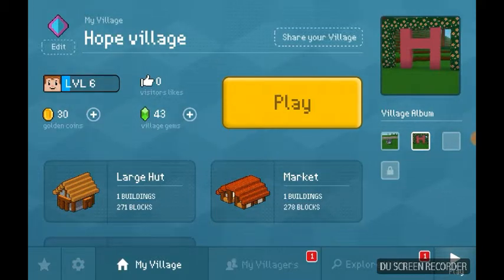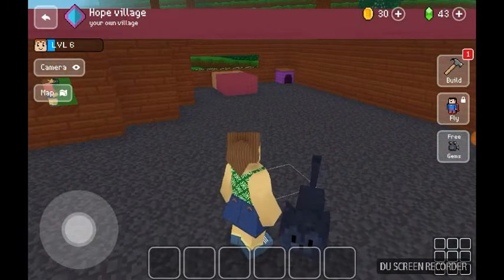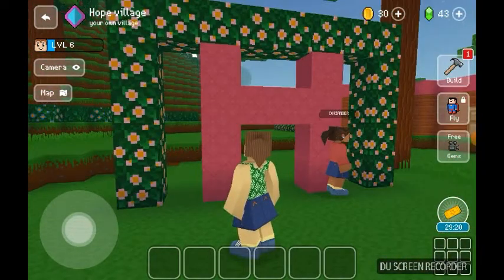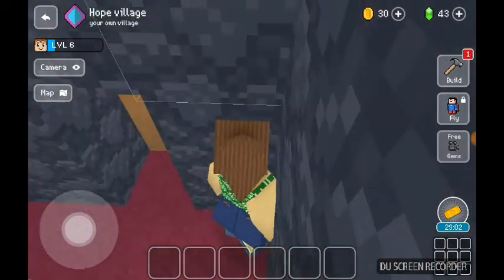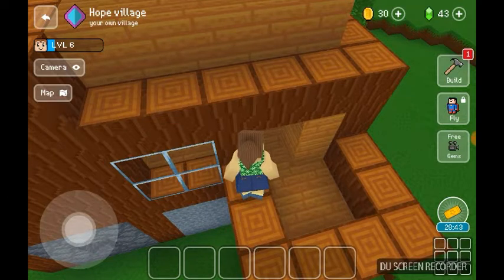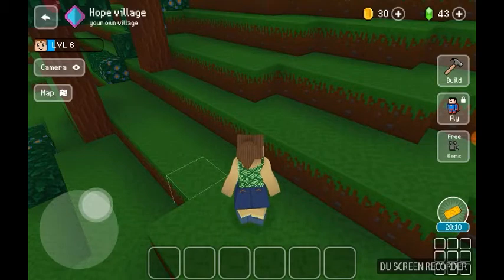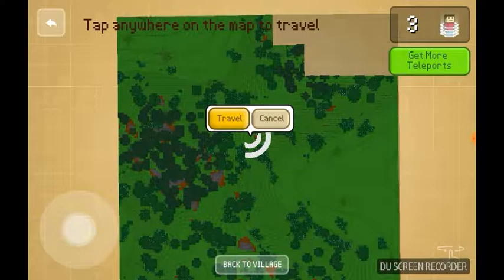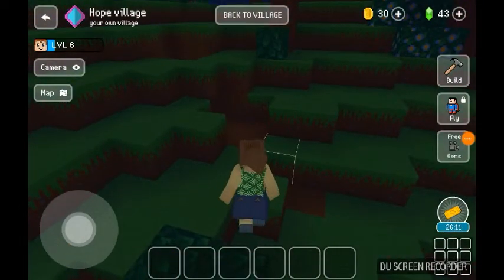Block craft village tour!!!!!😆😆😆😆